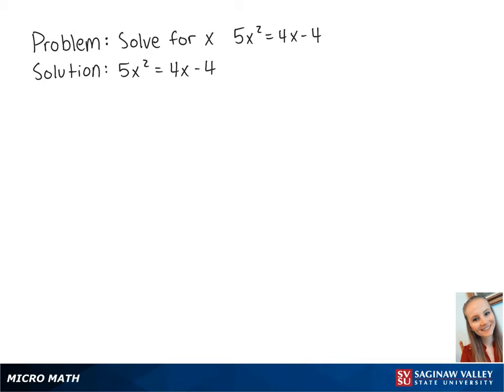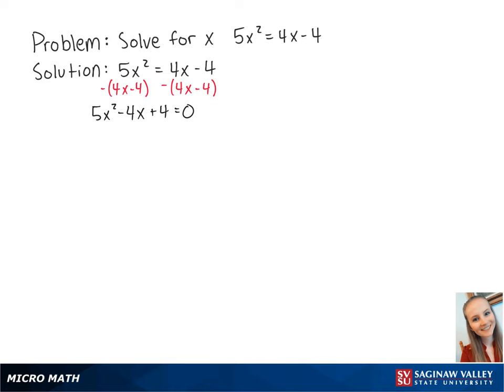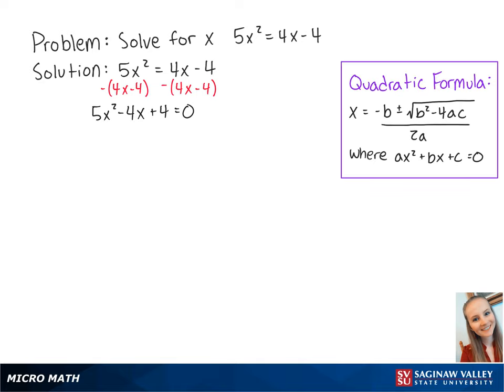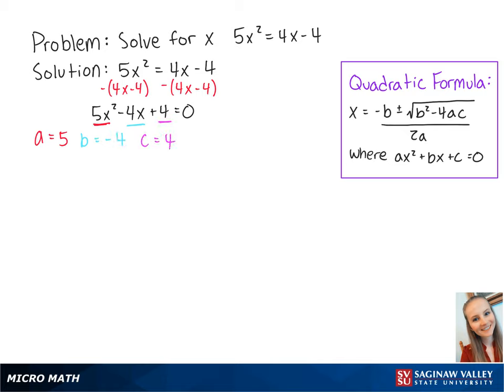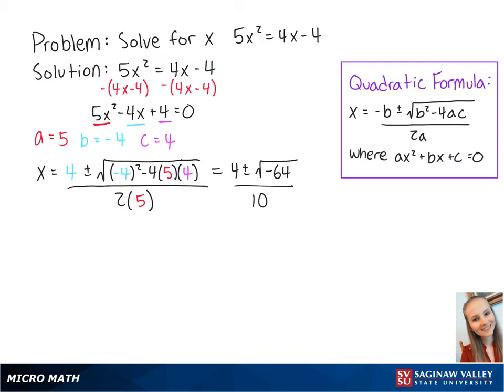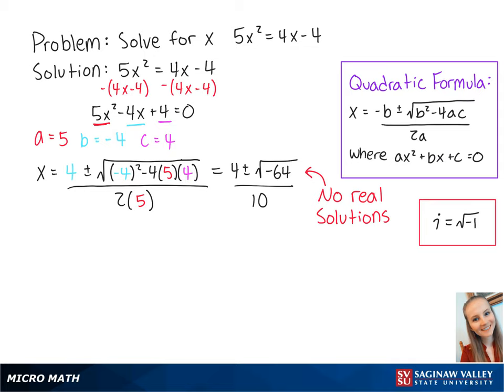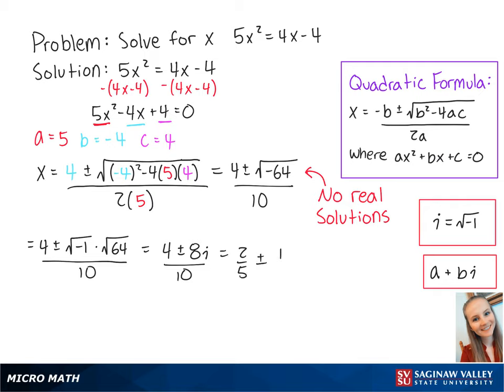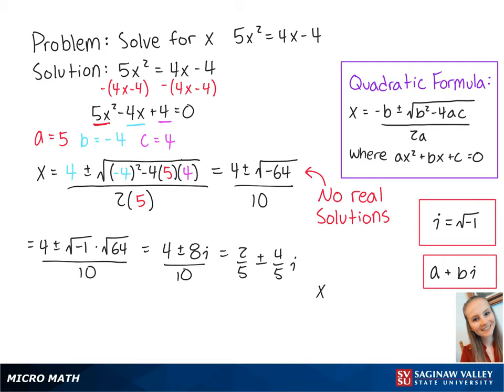Quadratic Equation: Solve: 5x^2 = 4x - 4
Erin from SVSU Micro Math helps you solve a quadratic equation using the quadratic formula.  This equation has no real solutions and two complex solutions.